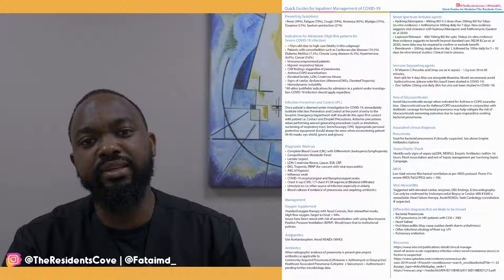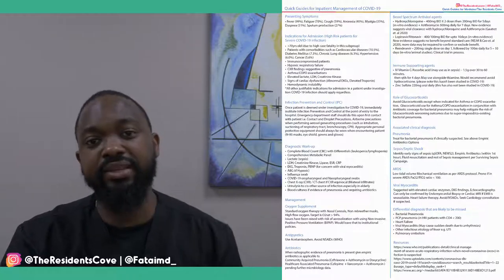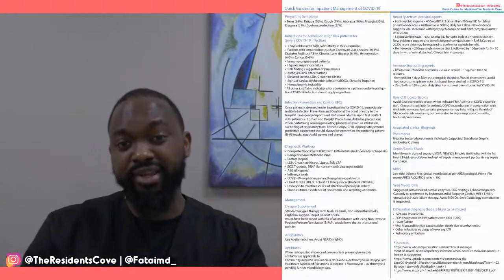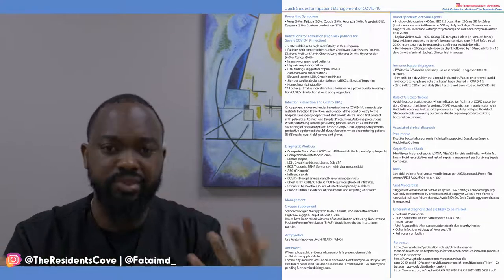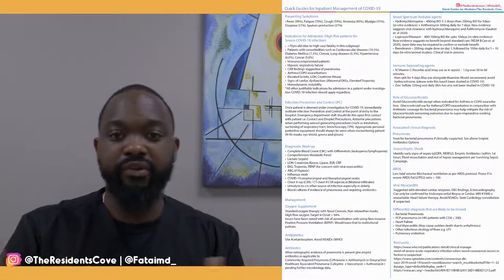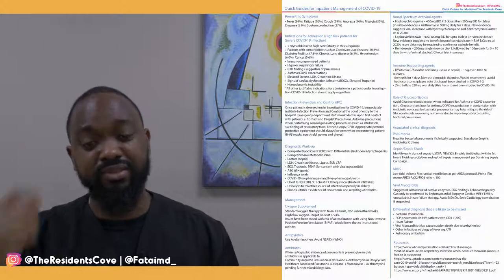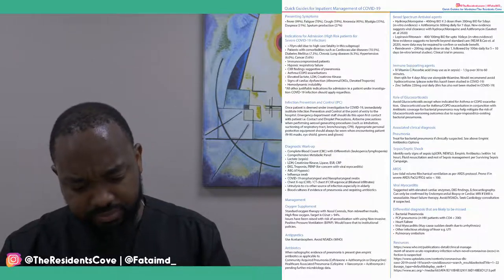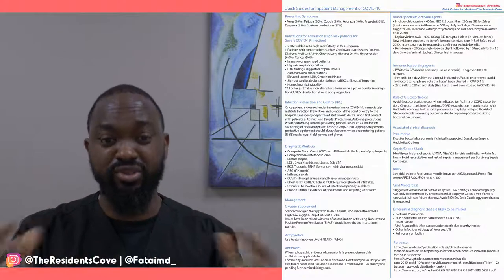Corona Virus From the Front Lines | Quick Guides for Inpatient Management of COVID-19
In these very uncertain times managing patients with the Corona Virus COVID-19 Infection can be challenging. Here I have put together some basic guides for inpatient management of these patients admitted to the hospital derived from the most current research and expert opinions. By no means do we know for sure how to best manage these cases, but a little guide helps.